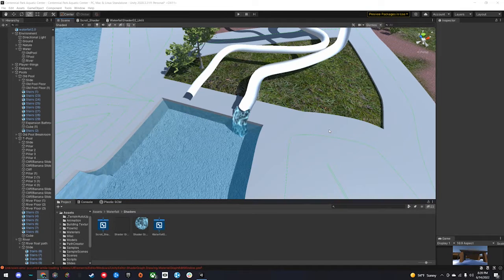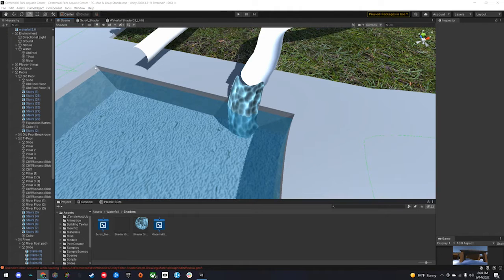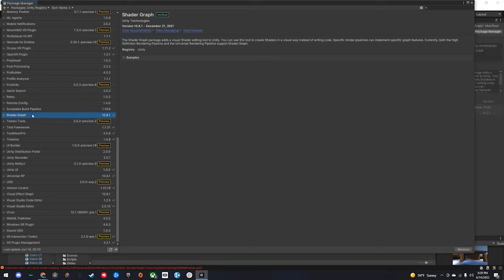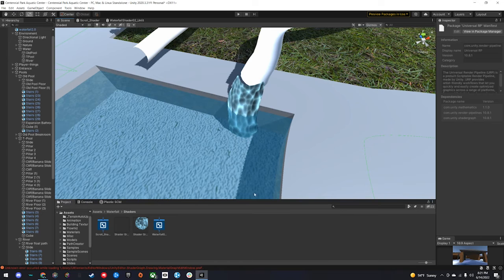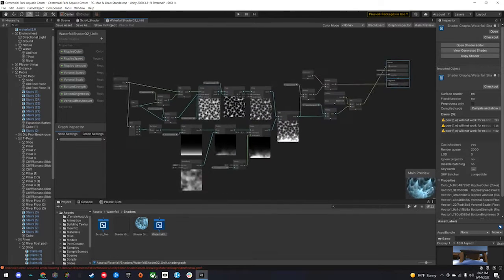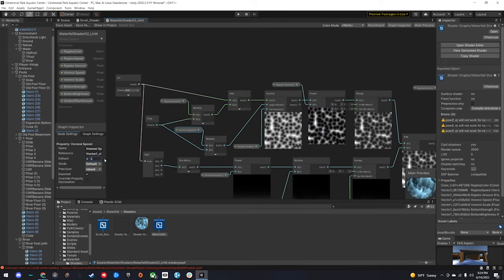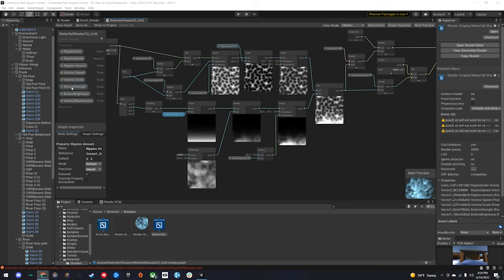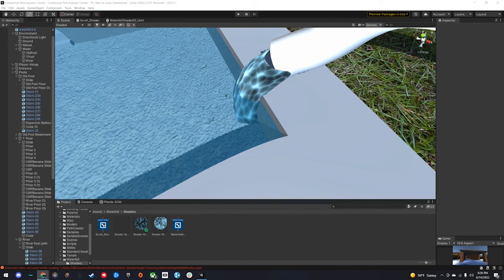VR Dev #18: Waterfall Effects for the Slides